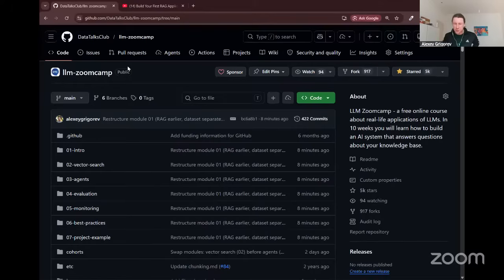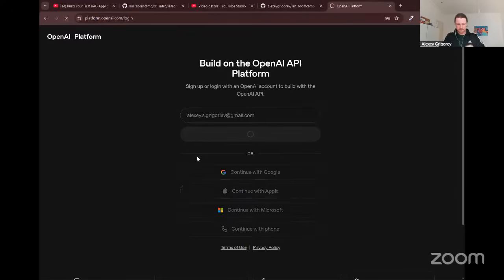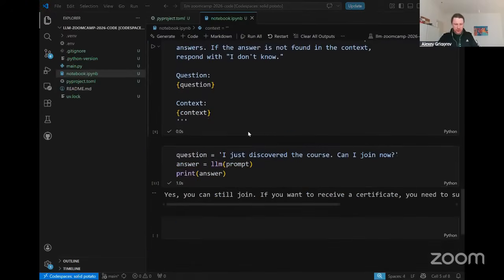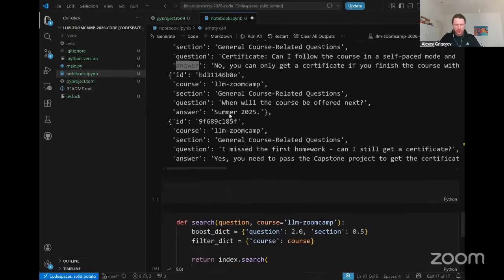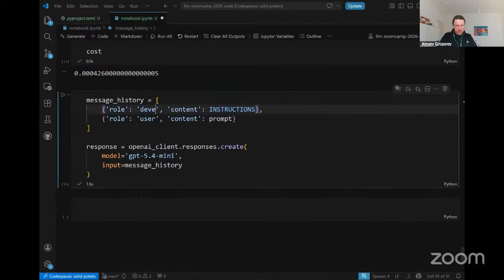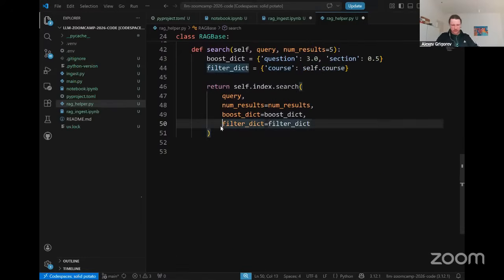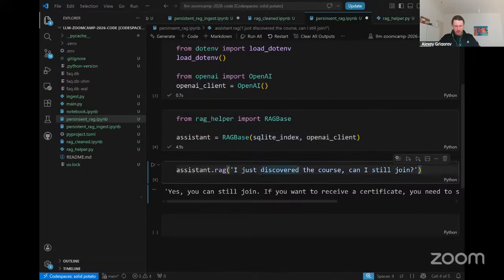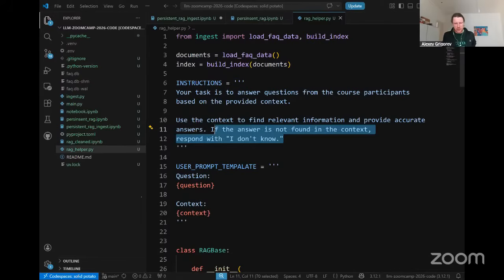Build Your First RAG Application with LLMs - Alexey Grigorev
Welcome to the first workshop of the LLM Zoomcamp 2026 Cohort! This session serves as a comprehensive introduction to Retrieval-Augmented Generation (RAG), the industry-standard framework for building specialized AI applications.

In this deep dive, we move past the basics of Large Language Models (LLMs) to build a functional, production-ready FAQ Assistant. You’ll learn how to feed custom data into an LLM to provide accurate, context-aware answers without the high costs or complexity of fine-tuning.

What you will learn:
- Setting up a professional AI development environment using GitHub Codespaces and the UV package manager.
- Architecting the three-step RAG flow including retrieval, context augmentation, and generation.
- Implementing keyword search and field boosting techniques with Minsearch and SQLite.
- Managing OpenAI API integrations, billing security, and system role definitions.
- Calculating token usage and estimating operational costs for production models.
- Refactoring experimental notebooks into clean, object-oriented Python code for scalability.
- Transitioning from in-memory search to persistent data storage for long-term applications.

TIMECODES:
00:00 LLM Zoomcamp Workshop Kickoff and AI Engineering Overview
04:51 Large Language Model Fundamentals and Tokenization
08:20 AI Development Environment Setup with GitHub Codespaces
12:36 Python Dependency Installation with UV Package Manager
17:10 OpenAI API Key Management and Billing Security Best Practices
22:28 Retrieval Augmented Generation Core Concepts and Benefits
27:00 Prompt Context Creation Using Course FAQ Data
32:31 RAG Pipeline Visualization and Retrieval Flow
38:15 Automated Data Ingestion from JSON Endpoints
45:00 Search Indexing Logic and Text Field Configuration
50:12 Field Boosting Techniques for Search Relevance
55:57 Context Template Construction and Data Conversion
1:02:02 Token Usage Calculation and OpenAI Model Cost Analysis
1:10:20 System Prompts and Developer Message History
1:18:50 Python Code Refactoring and Logic Extraction
1:25:16 Object Oriented RAG Design and Dependency Encapsulation
1:32:23 Persistent vs In-Memory Storage with SQLite Search
1:41:43 Decoupled Data Pipelines for Independent Ingestion
1:50:54 Community Q&A Global Support and Registration
1:57:35 RAG vs Fine-Tuning Hardware and Flexibility Trade-offs

This workshop is designed for aspiring AI engineers, software developers, and data scientists who want to move beyond basic chatbot prompts and build structured, production-grade generative AI systems. It is ideal for anyone looking to master the technical "plumbing" of AI—from environment setup to persistent data pipelines.